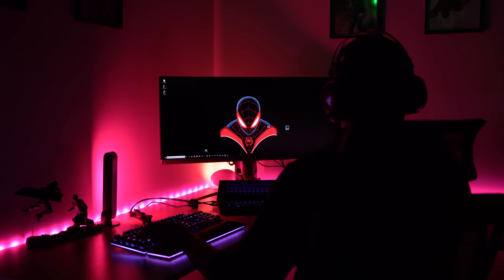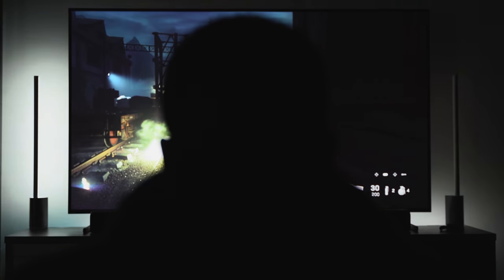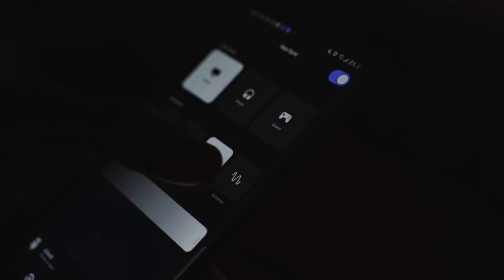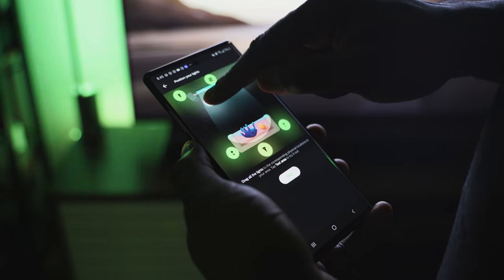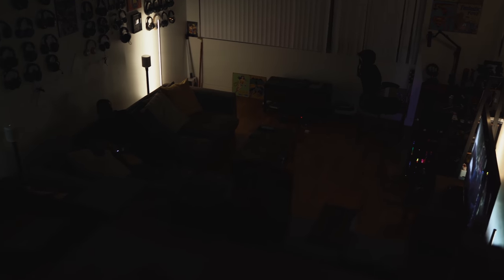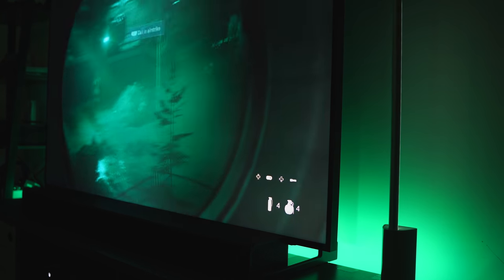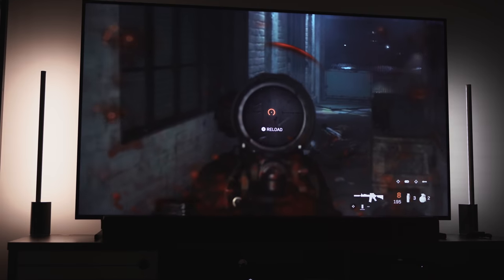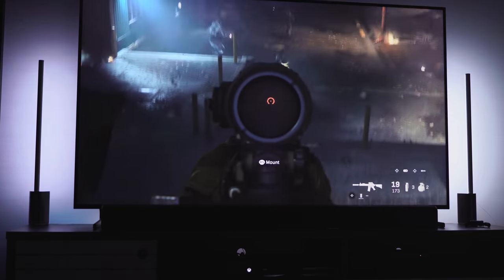The Ultimate Movie Entertainment SETUP!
Here is my Ultimate Entertainment setup with the Philips Hue HDMI Sync Box.

Philips Hue HDMI Sync Box
Philips Hue White & Color Ambiance Signe floor lamp

1) iMobile Test drive: A day with Mate 20 Pro +A Surprise